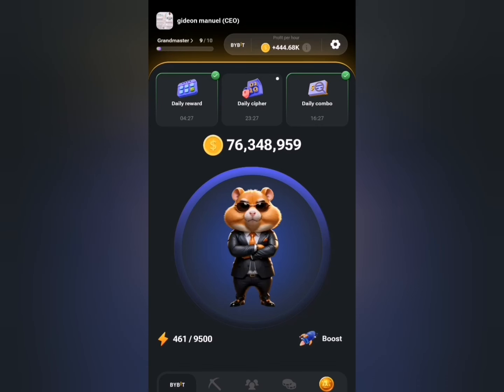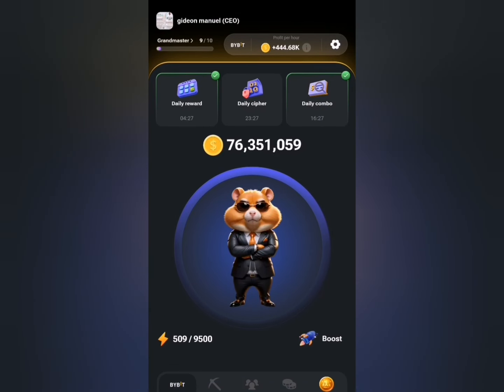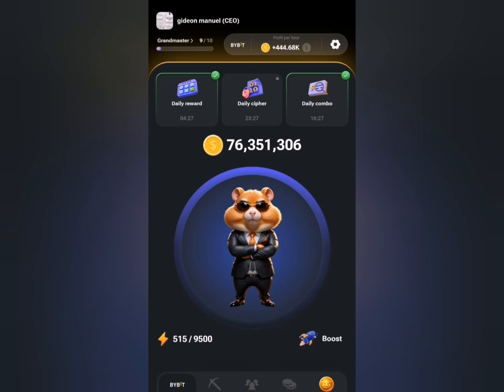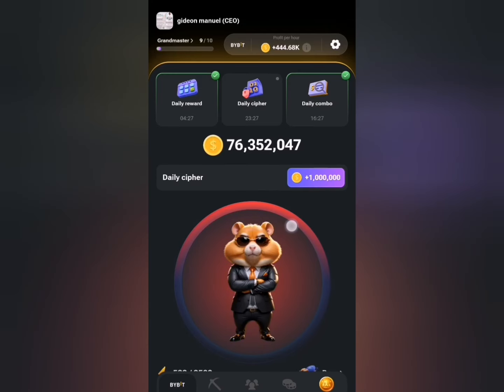Hamster Kombat Daily Cipher for 21 June 2024- Morse Code 1m coins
Get daily updates on airdrops

Get updated inform on hamster kombat cards and morse code with step by step guide.